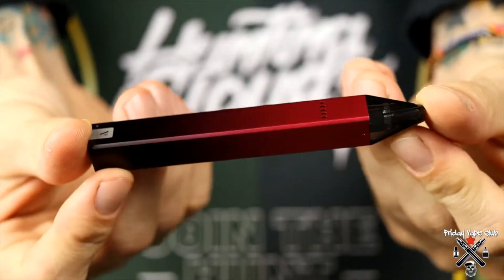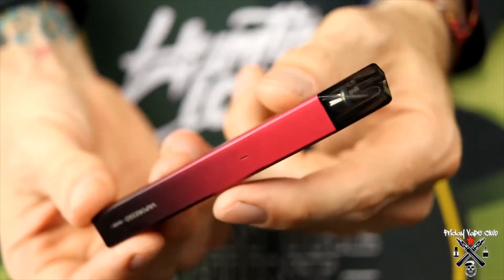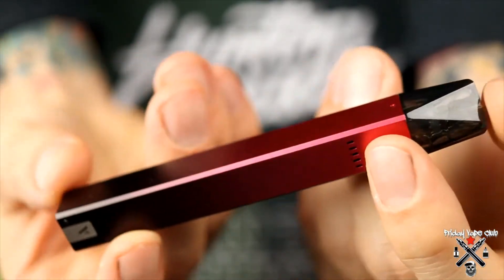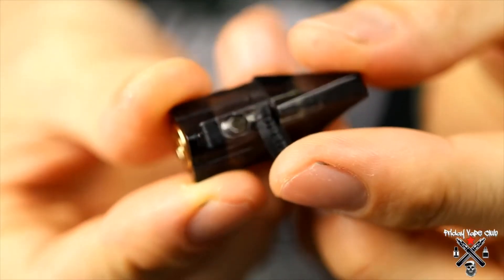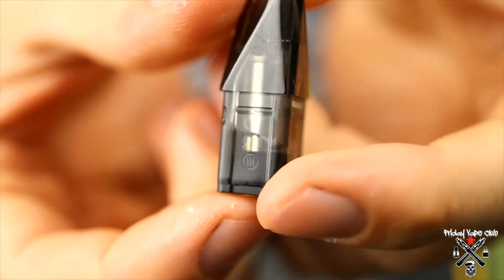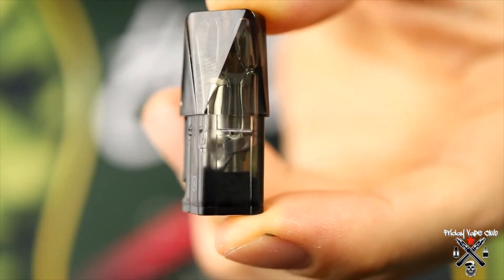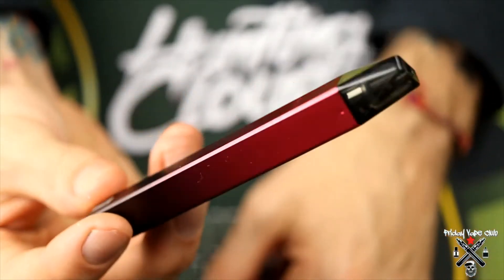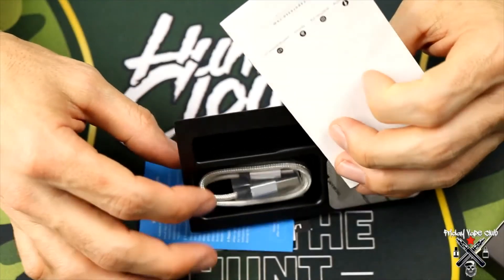Vaporesso Barr Pod Kit||E-Vapor Parents|| Available 24 hour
Vaporesso BARR 13W Pod System, featuring a 4 setting airflow system, integrated 1.2ohm mesh coil, and uses a draw-activated firing mechanism. Constructed from zinc-alloy, the chassis of the Vaporesso BARR houses a 350mah battery, rechargeable via Type-C USB Port. VAPORESSO BARR 13W POD SYSTEM...
Dimensions – 110mm by 13mm by 13mm
Integrated 350mAh Rechargeable Battery
Max. Wattage Output: 13W
Resistance: 1.2ohm
Zinc-Alloy Chassis Construction
Draw-Activated Firing Mechanism
LED Indicator Light
1.2mL Refillable Pod
Side Fill System – Silicone Stoppered
Integrated 1.2ohm Mesh Coil
4-Setting Adjustable Airflow – Rotate Pod and Insert
Slide-In Pod Connection
Low Resistance Protection
Short-Circuit Protection
Low Battery Protection
Over Charge Protection
Overtime Protection
Type-C USB Port
Available in Green, Red, Blue, Pink, Black, Silver